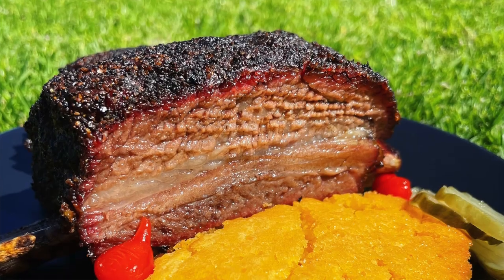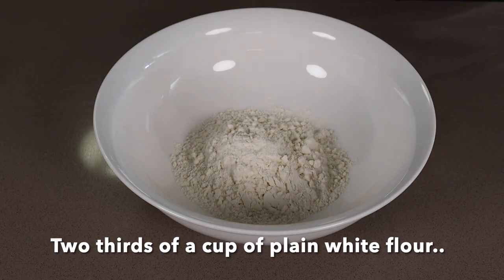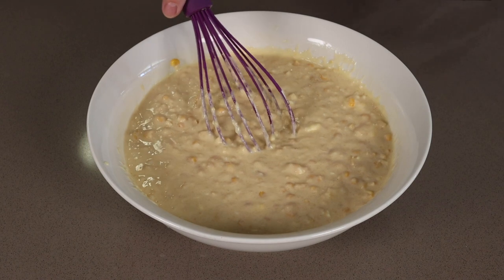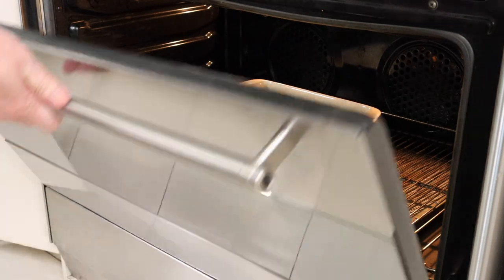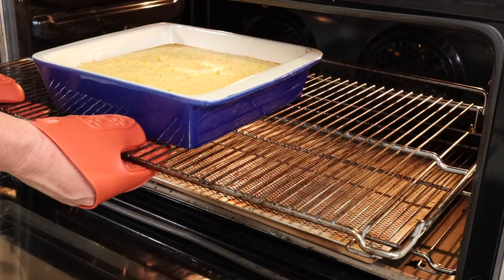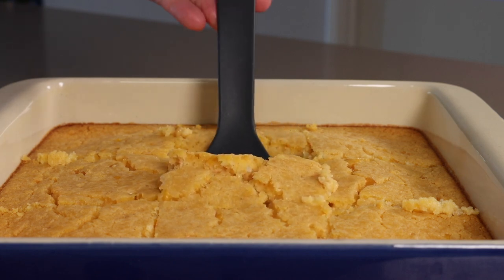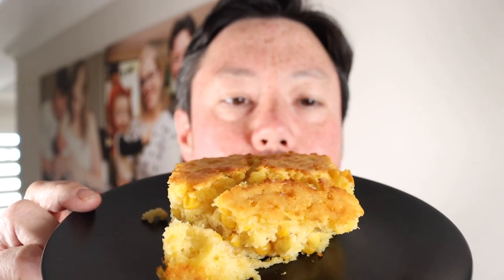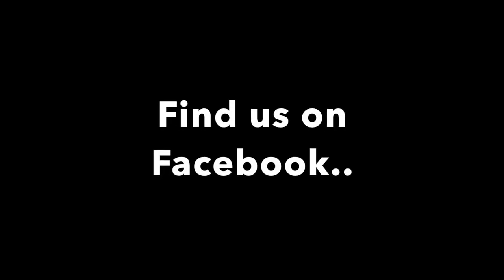Corn Casserole: The Best Side Dish For BBQ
Almost every day I get asked what is my favourite thing to serve with the brisket from our No Lost Sleep Brisket recipe or ribs from our 3.5 Hour Beef Rib recipe..

It's a close call between my wife's mac and cheese and this, corn casserole.

The first time I had this, it blew my mind. I was paying a visit to my mate in Texas, Bill Dumas with another mate, William Voice and it's been a family favourite ever since.

Flick us a message at Pitmaster University on Facebook and we will help you hit those BBQ home runs.

If this recipe worked for you, can you please like and subscribe to the channel for more recipes and hit the bell, so you get notifications when a new recipe is available. :)